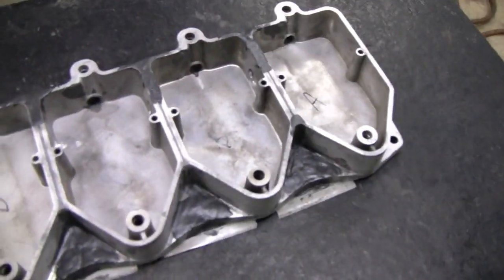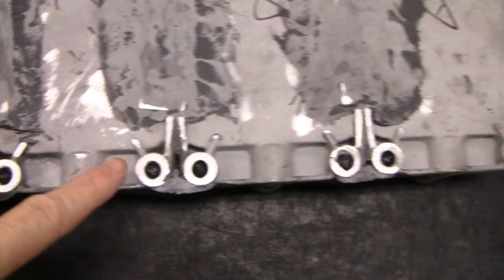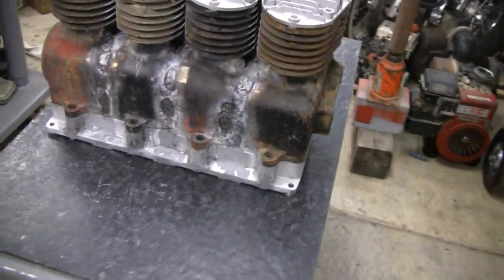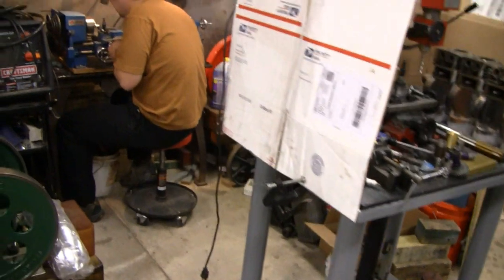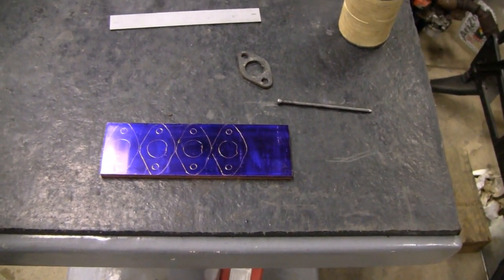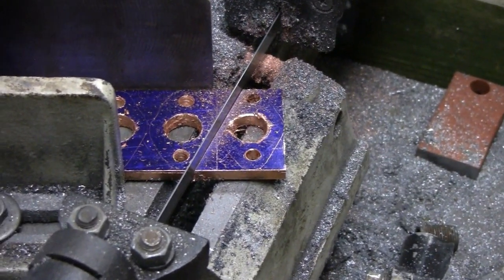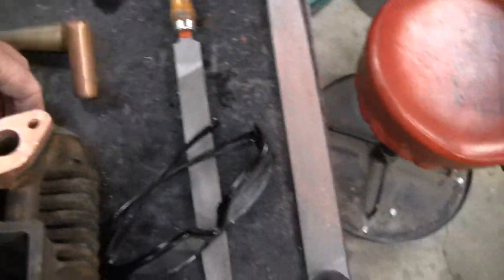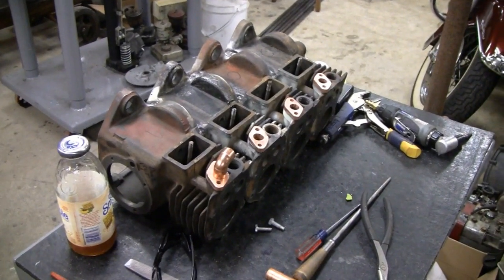HOMEMADE 4 CYLINDER BRIGGS PROJECT (part 7)